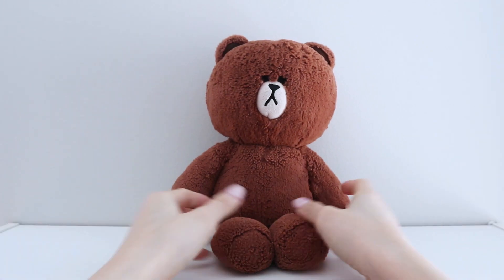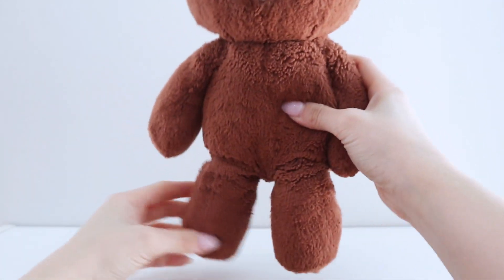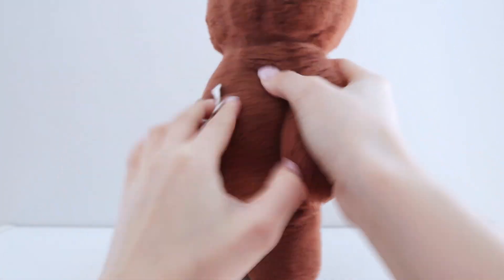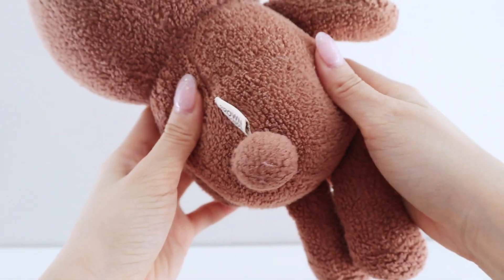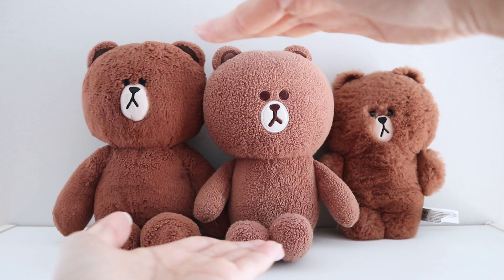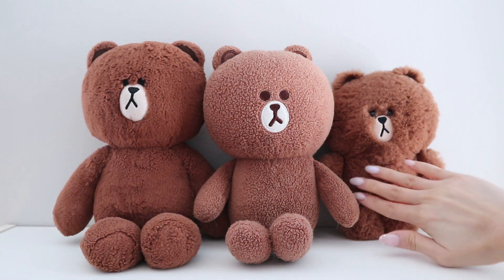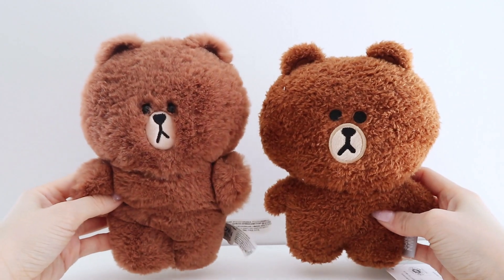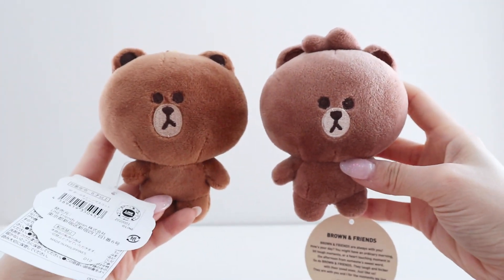My favorite collection~ Line Friends plushies (part 1)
I love collecting Line Friends plushies so much that I couldn't stop talking about each one. Thank you for sharing in my little hobby with me, enjoy!

0:00 Intro
1:37 Infant Brown series
3:41 Pancake fluffy Brown
4:37 Korean Brown vs Japanese Brown round 1
5:15 Original sitting Brown
5:53 Small standing Brown
6:38 Baby Brown
7:30 Korean Brown vs Japanese Brown round 2
7:59 Starbucks collab
8:19 Outro

To be continued in part 2!

Where to buy Line Friends!

Follow if you're interested...

Thank you to @lofiru6017  for the lovely bgm!